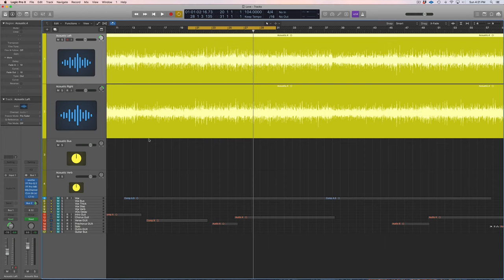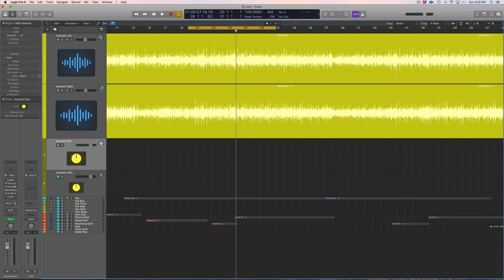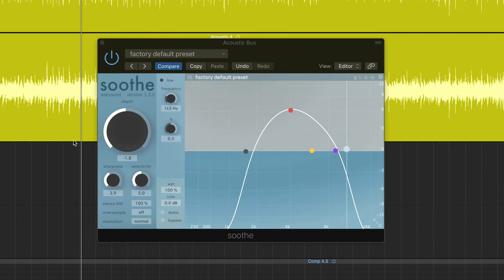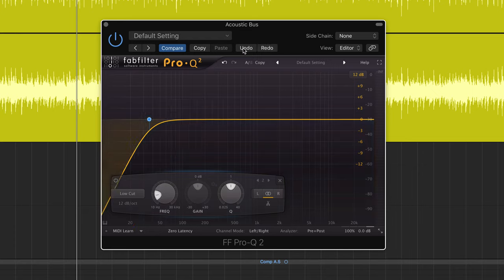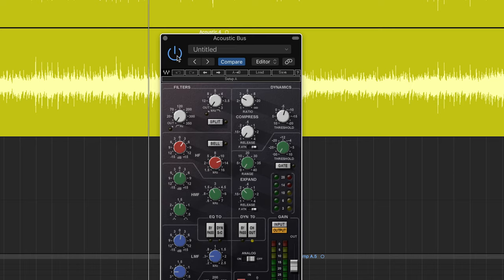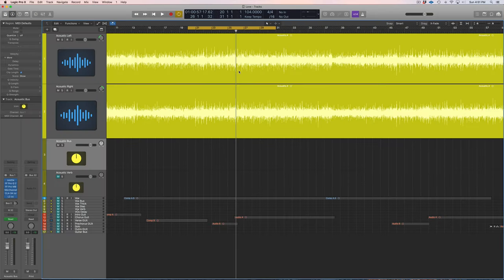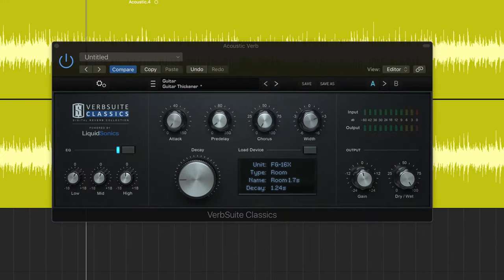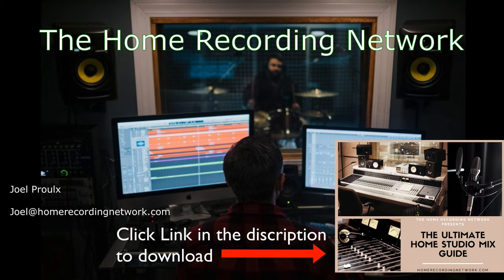Mixing Acoustic Guitar In Your Home Studio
It took me years to really figure out how I should be processing acoustic guitars that were recorded in my home. Check out these tips on how to get the most out of your acoustic guitar sound.